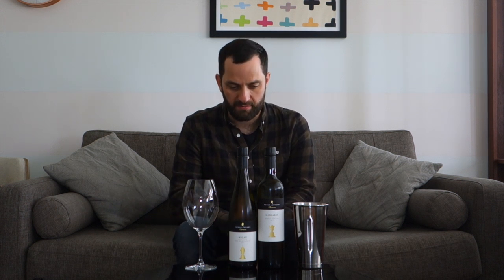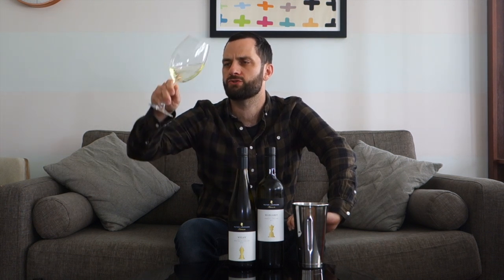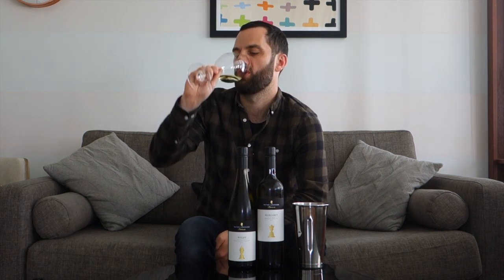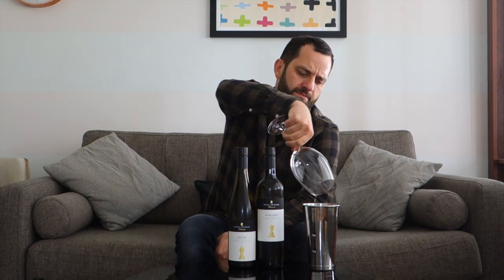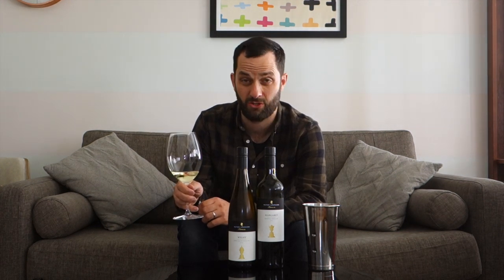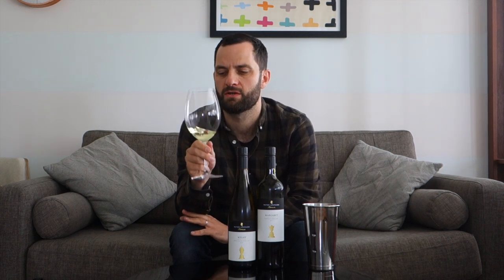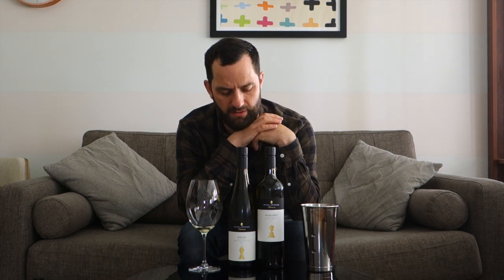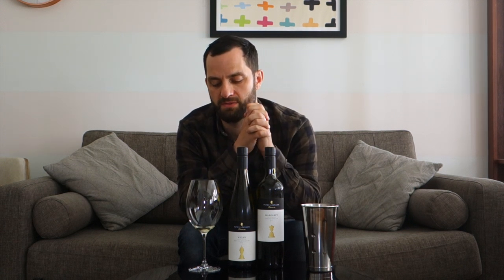Let's Taste - Peter Lehmann Wigan Riesling 2012 & Margaret Semillon 2011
Peter Lehmann started his own winery in 1979 after experience at iconic and historic Barossa estates, Yalumba and Saltram Estate . He started the business off the back of growers having their contracts to supply fruit cancelled, and a legend was born. Since 2013 the business has been owned by Riverina-based Casella Family Brands who submitted these and other wines for me to taste.

Wines tasted;
Peter Lehmann 'Wigan' Riesling 2011 - RRP $34.95
Peter Lehmann 'Margaret' Semillon 2011 - RRP $34.95